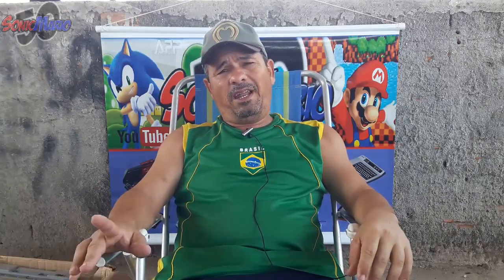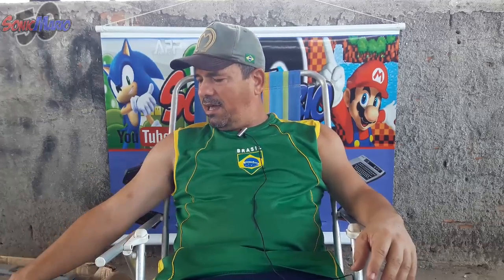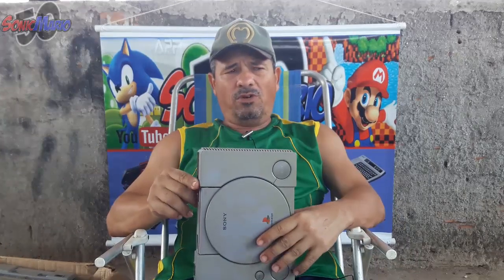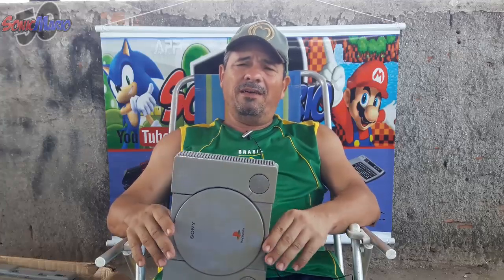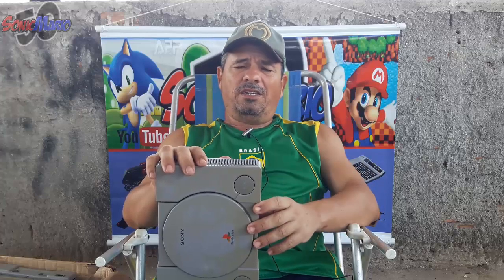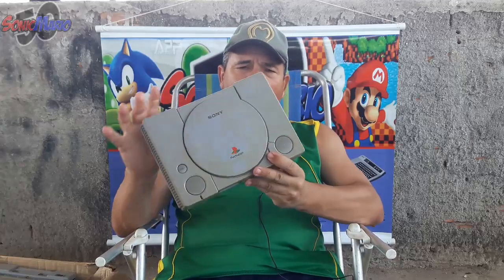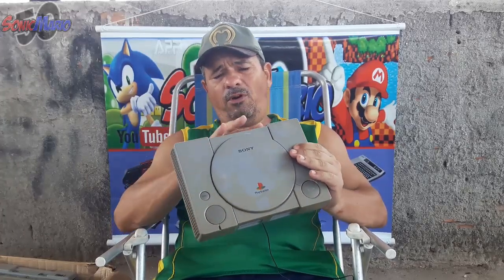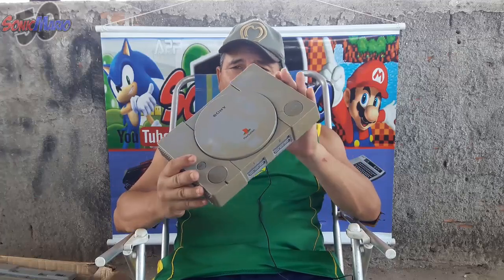RECADO RÁPIDO pra Galera e Muitos Playstation 1 FAT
▂ ▃ ▄ ▅ ▆ ▇ █ DESCRIÇÃO █ ▇ ▆ ▅ ▄ ▃ ▂

Fala galera to vendendo cada por 15 reais com leito com defeito

Quem quiser mandar qualquer tipo de presente como videogames velhos ou quebrados, jogos, controles e assessórios, fiquem a vontade, farei um vídeo agradecendo a todos.

VANILDOSONICMARIO50